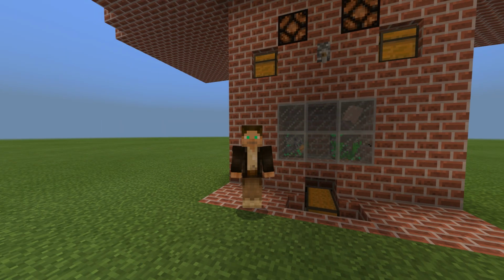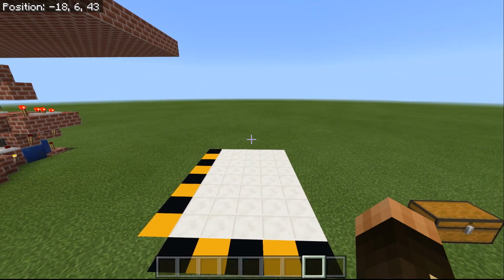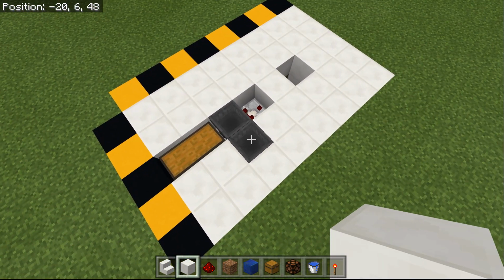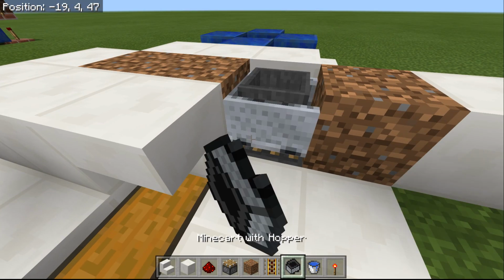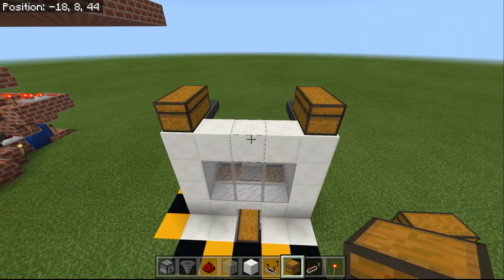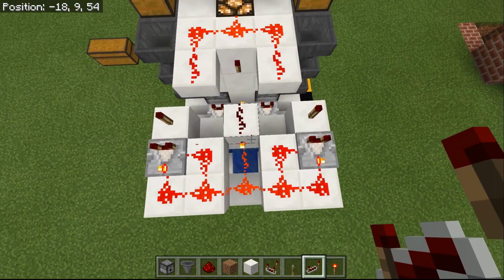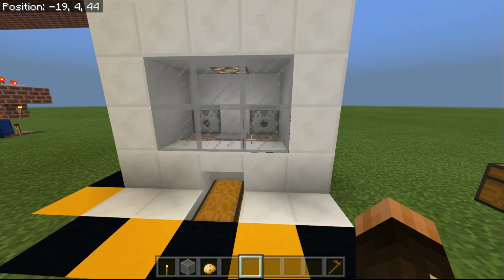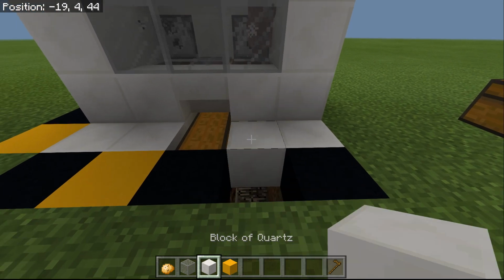✅ Minecraft Bedrock Fully Automatic Villager Micro Potato and Carrot Farm Tutorial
This is a Tutorial to show you how to build a really easy and super efficient Minecraft Fully Automatic Villager Micro Potato and Carrot Farm for the Better Together version on PS4, XBOX, WII and Win10. This farm uses bonemeal to accelerate the growth of the crops and Brown Coat villagers to harvest it .

If you want to build this on the PC Java Edition check out the tutorial

If you want to see the other Farms in this series of Tutorials check out this playlist